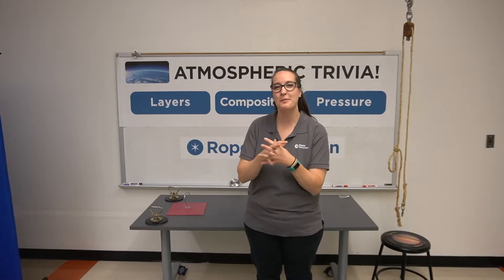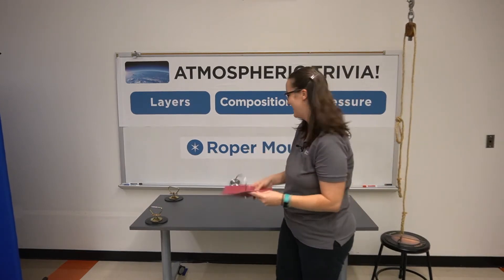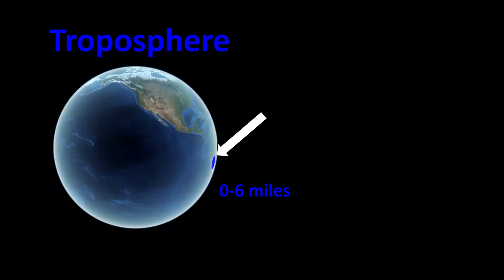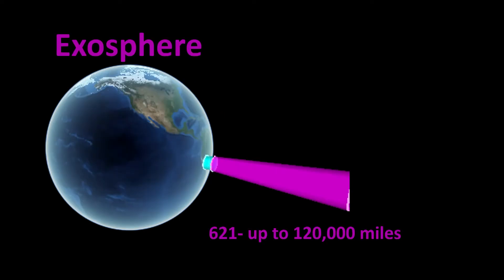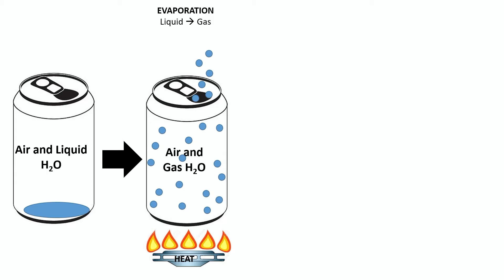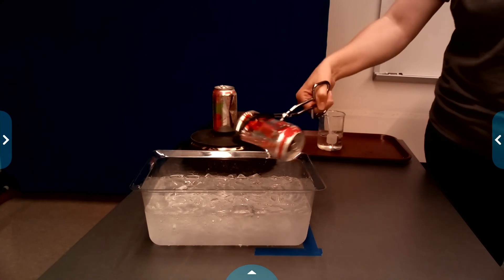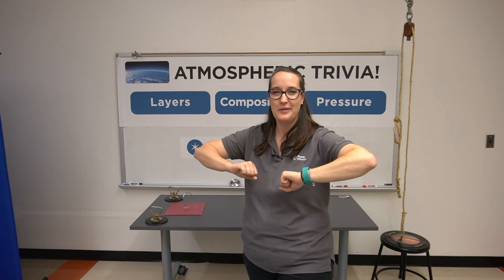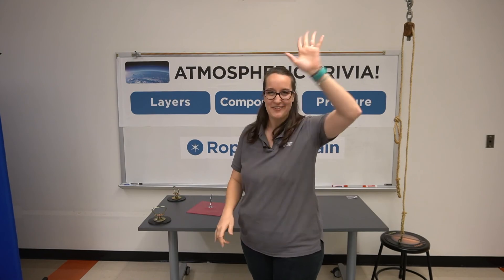6th Grade - Weather & Climate: Atmospheric Layers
e-Learning Live!

Visit RoperMountain.org